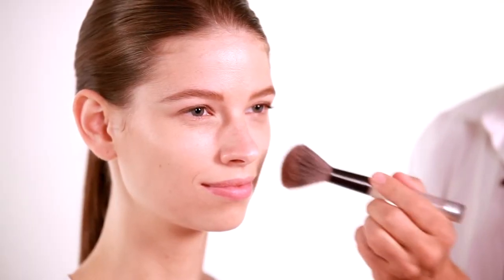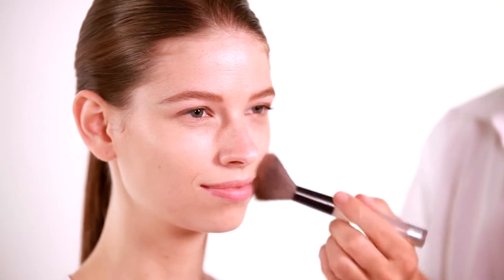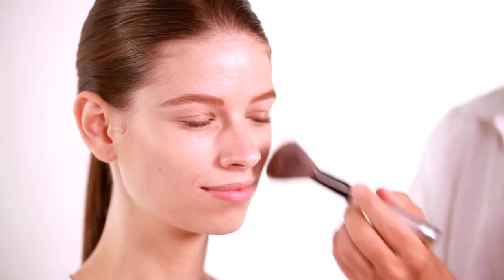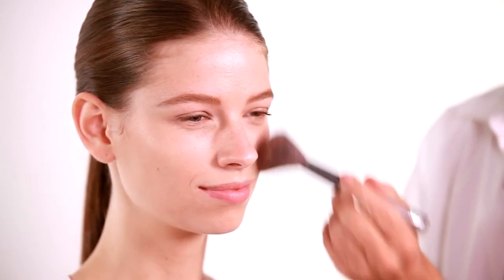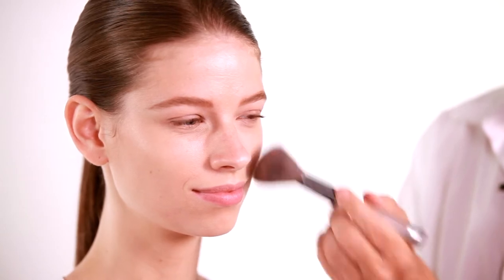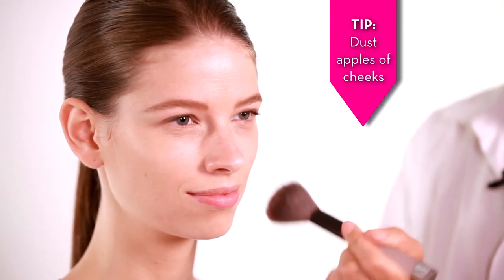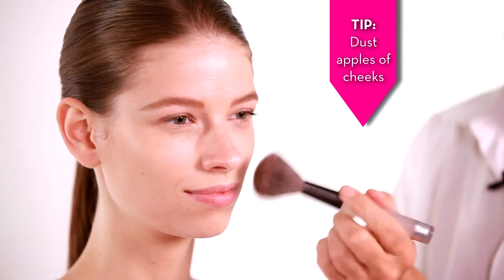How to apply cream blush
Our beauty expert shows you how to get a a natural and pretty glow in seconds.